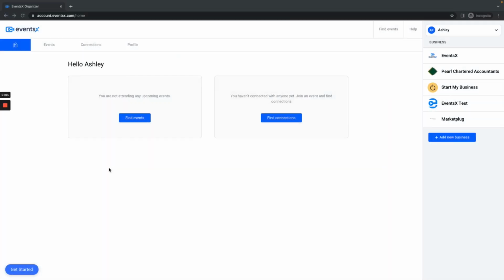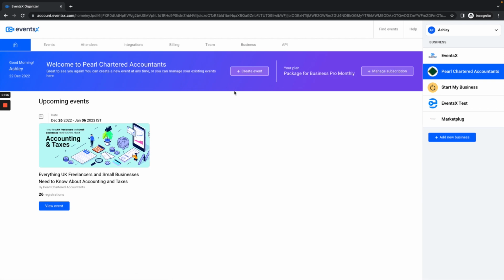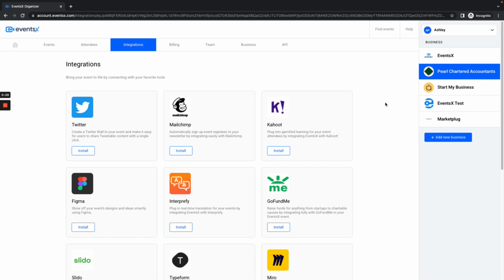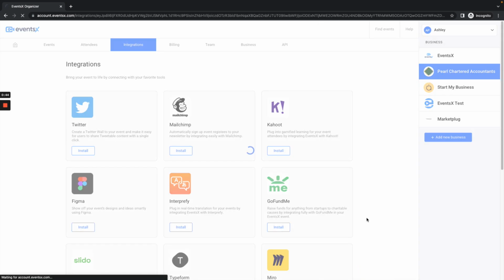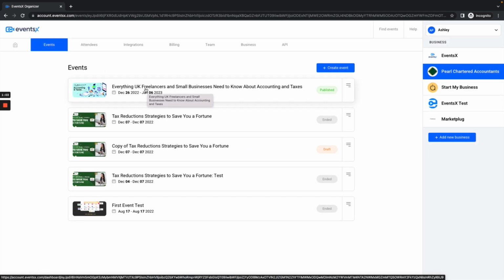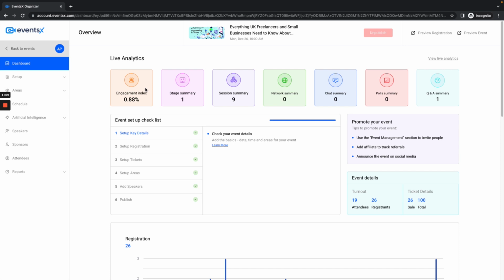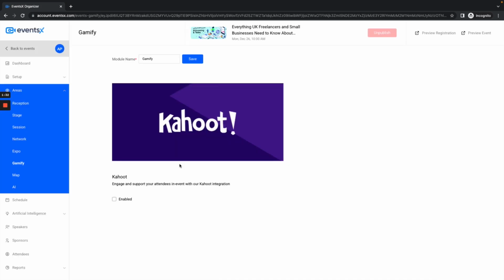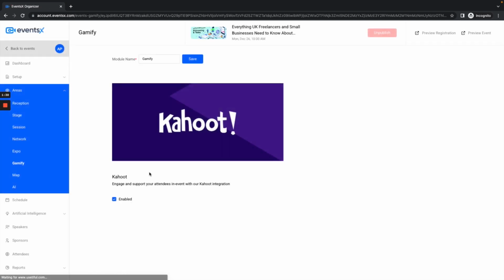Setting Up Kahoot On The EventsX Platform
Find a tutorial that will walk you through the process of configuring Kahoot for use on the EventsX platform.